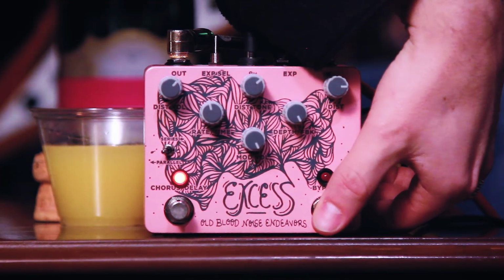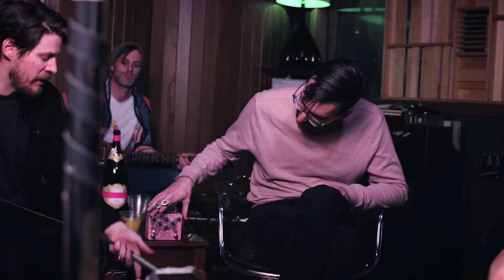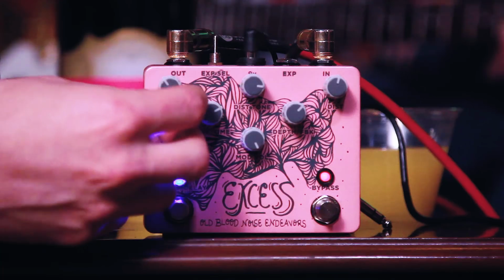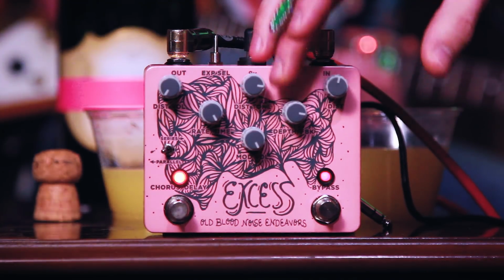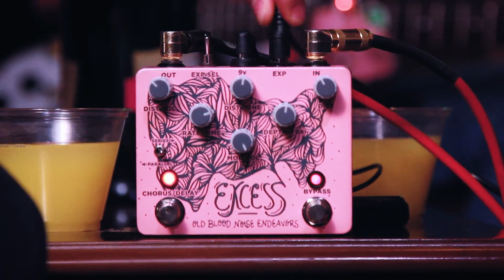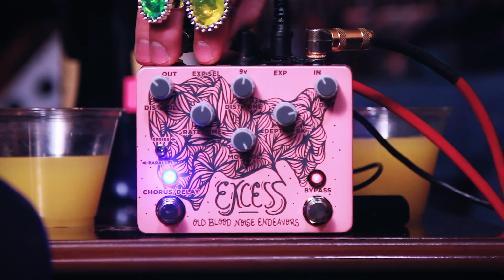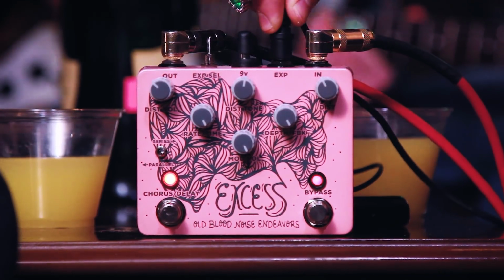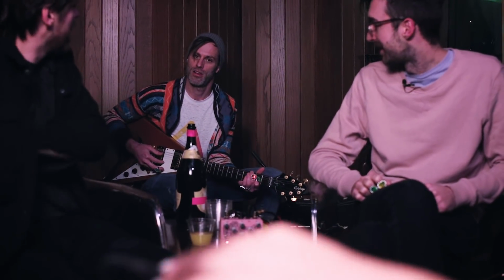Old Blood Noise Endeavors - Technical Demo - Excess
Here it is, the part where we talk about what it is we've made. The Old Blood Noise Endeavors Excess is a combination of a high gain distortion pedal pushed into lush chorus or short repeats delay.  It is a multitude of specific sounds, both old and new, all in one box.  The chain of effects can be switched between Series (Distortion into Modulation) or Parallel, creating a unique combination of clean and dirty.

Controls
DIST VOL : Controls the overall level of the Distortion effect.
DIST TONE : Controls the tone of the Distortion effect, bassier, muddier tones to the left, sharper, cutting treble to the right.
DIST : Controls the gain of the Distortion effect.
MOD VOL : Controls the overall level of the Modulation effect.
RATE / TIME : Controls the Rate of the Chorus effect or the Time of the Delay effect.
DEPTH / FBK : Controls the Depth of the Chorus effect or the Feedback of the Delay effect.
SERIES / PARALLEL Toggle : Switches the effect chain from Distortion into Modulation (SERIES) or Distortion and Modulation in running in parallel independent of each other.
BYPASS : Turns the effect on or off.
CHORUS / DELAY : Changes Modulation effect from Chorus (Blue LED) to Delay (Red LED).
EXP SEL : Selects which control is linked to the Expression Input when an Expression Pedal is plugged in.  Switchable between RATE / TIME and DEPTH / FBK controls.
EXP : Expression Input

The Expression jack is used to externally control either the RATE / TIME or DEPTH / FBK controls.  By plugging in an expression pedal, you bypass the knob in order to change the parameter on the fly with your foot.  There is a switch (EXP SEL) on the top of the pedal next to the 9V DC Jack to change which knob is controlled by the Expression Input.

Thanks to Brine and Lunar Manor Studio for allowing us into their radical studio space.